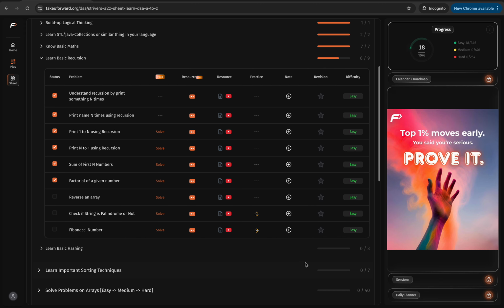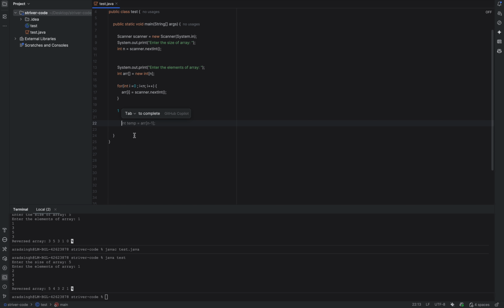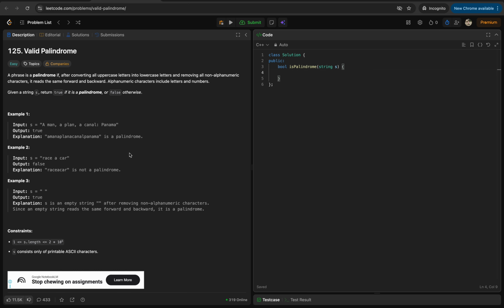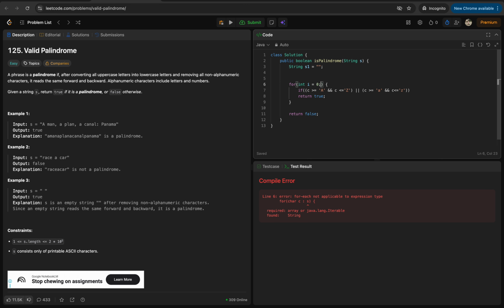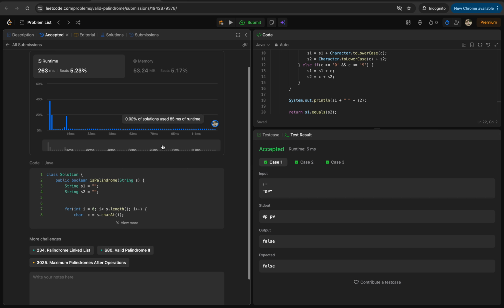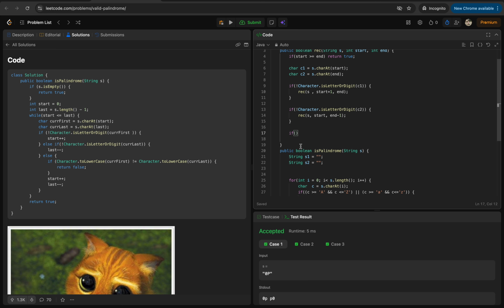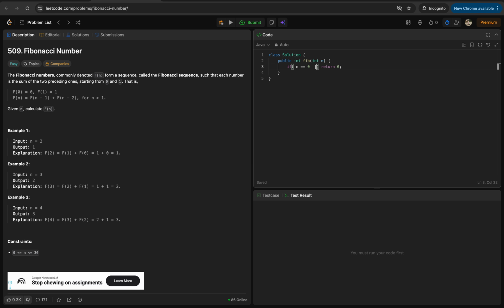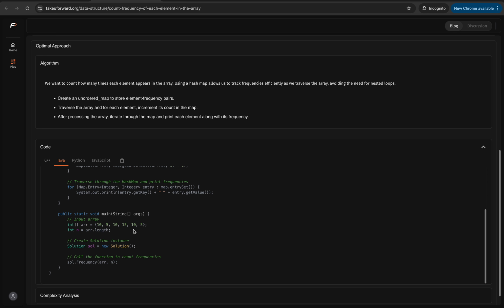100 Days of DSA Challenge 🔥 | Day 5 | Striver A2Z Sheet